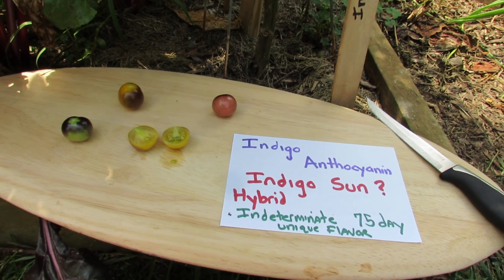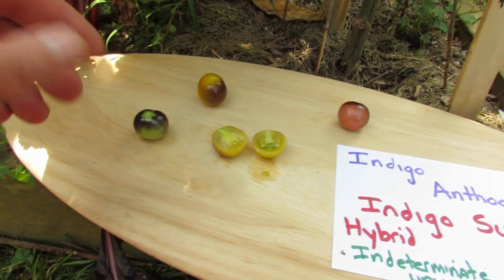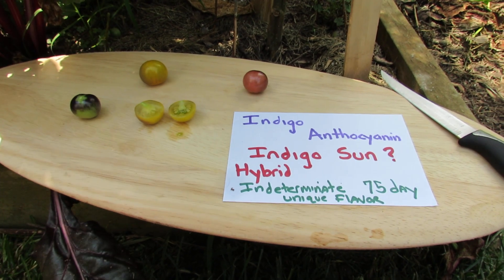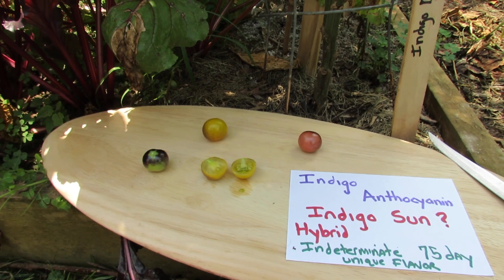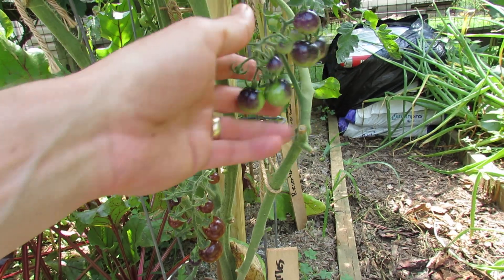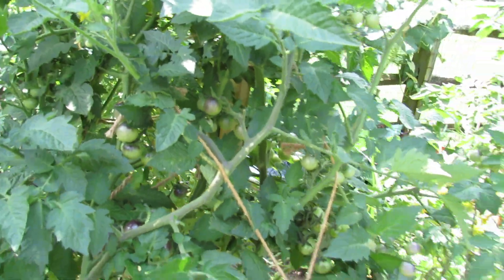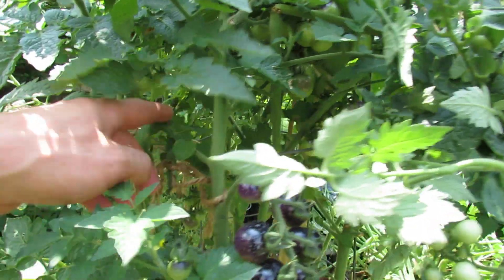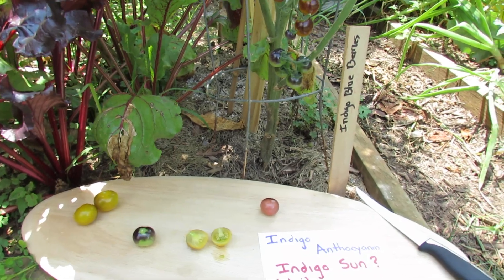Tomato Profile: Indigo Tomatoes & Indigo Sun: Anthocyanin - TRG 2014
"Indigo" is the 2014 tomato fad. It is a deep purple pigment, like found in blueberries. Anthocyanin is responsible for the deep purple color. It is considered to be a good antioxidant. I only ordered 'Indigo Blue Berries' but ended up with a plant with yellow fruit and purple shoulders. After some research, I believe it a hybrid tomato called 'Indigo Sun'. The deep purple color only comes out if the fruit is hit by the sun.